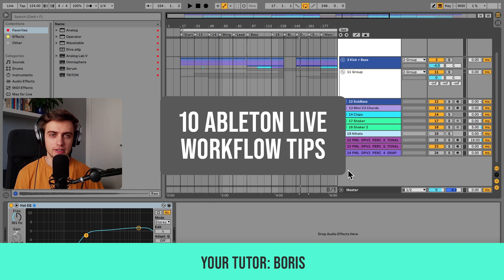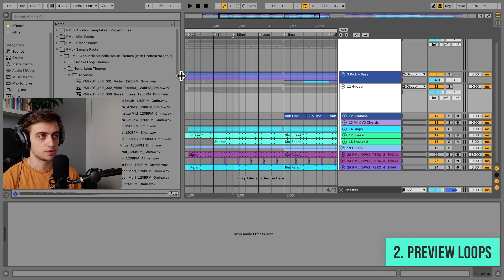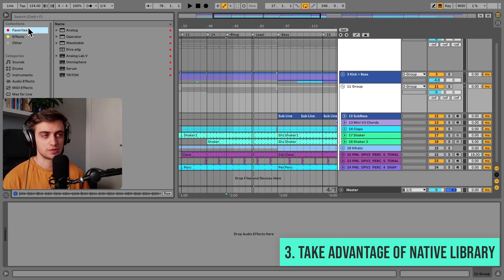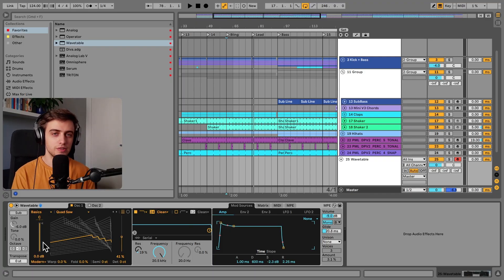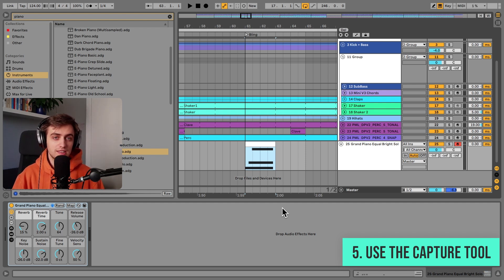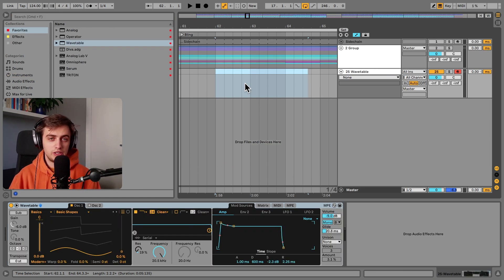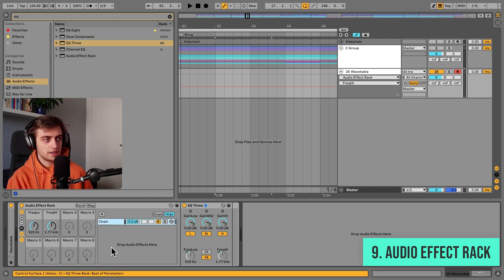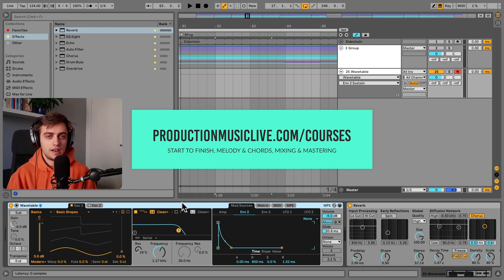10 Essential Workflow Tips for Ableton Live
In this tutorial our instructor Boris shows you 10 workflow tips and tricks for Ableton Live. We go through all kinds of techniques - from utilizing the features of Ableton Live that are not available in other DAWs, through editing MIDI in smart ways, all the way to techniques such as converting to audio, Multiband Processing, and Default Presets. These are small tricks that can really improve both your sound and your overall production experience. Let's get started!

0:00 - 0:42 Intro
0:42 - 1:41 1. Take Advantage of Session View
1:41 - 3:14 2. Preview Loops while Playing the Track
3:14 - 7:23 3. Take Advantage of Native Library
7:23 - 8:22 4. MIDI Compter Keyboard Velocity
8:22 - 9:19 5. Capture MIDI Function
9:19 - 10:28 6. Drawing MIDI Velocity
10:28 - 11:49 7. Automation Flex Points
11:49 - 12:39 8. Converting to Audio without Flattening
12:39 - 14:28 9. Multiband Processing with Racks
14:28 - 15:59 10. Save Default Presets